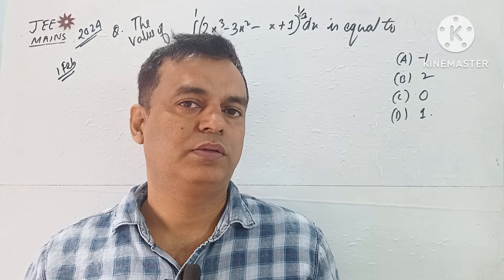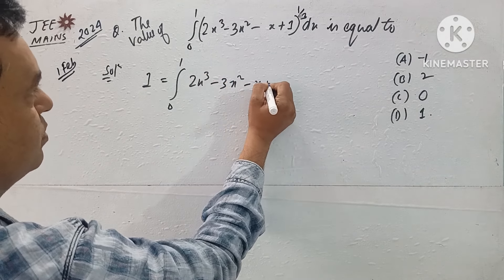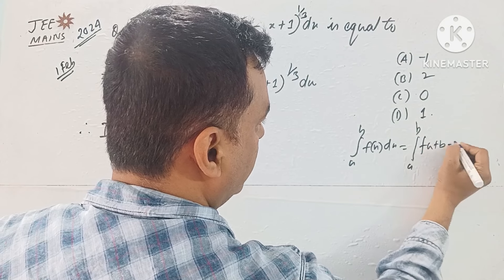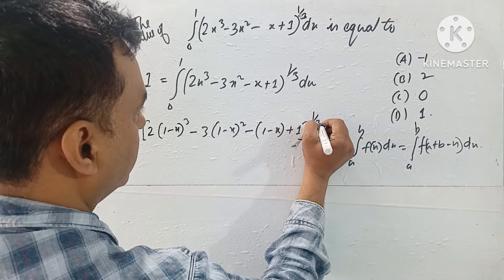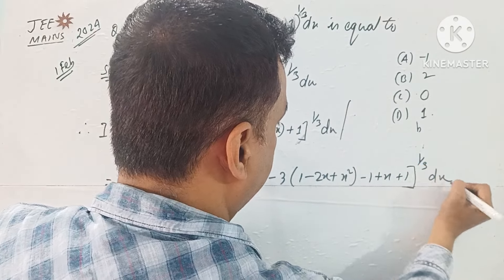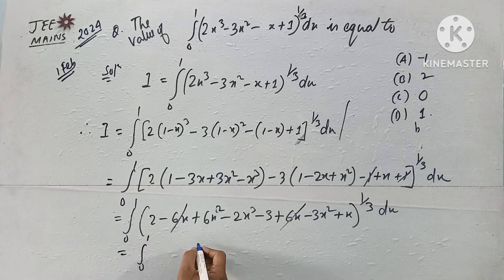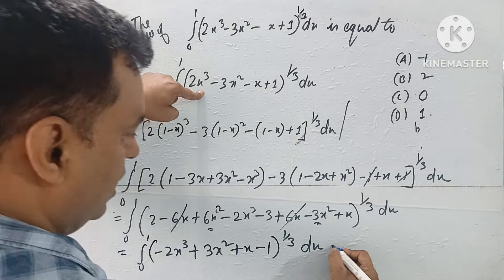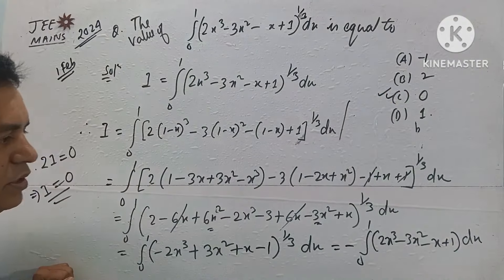Integrate from 0 to 1 (2x³-3x²-x+1)¹/³dx ||JEE MAINS 2024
Definite INTEGRAL PYQS, SOLVED AND EXPLAINED ||JEE MAINS 2023|